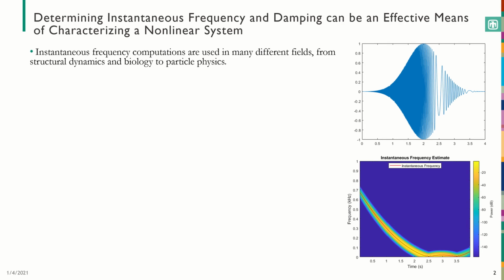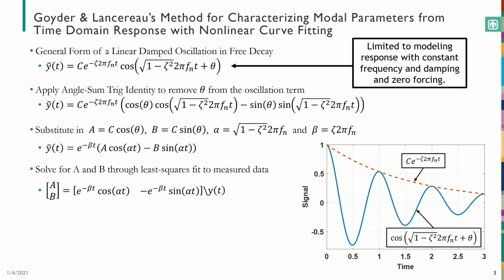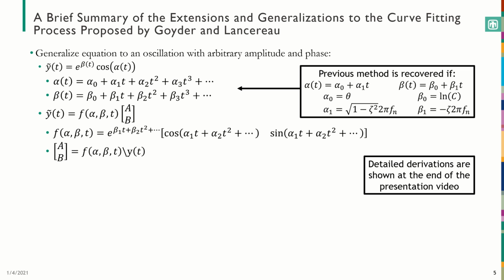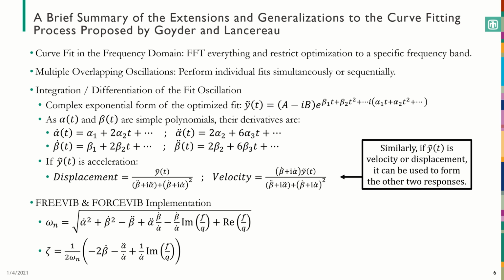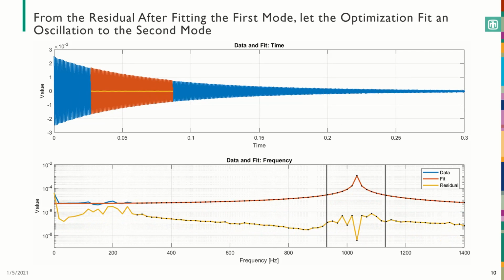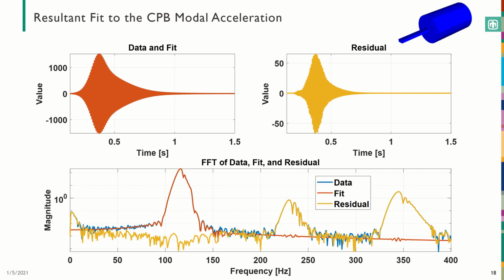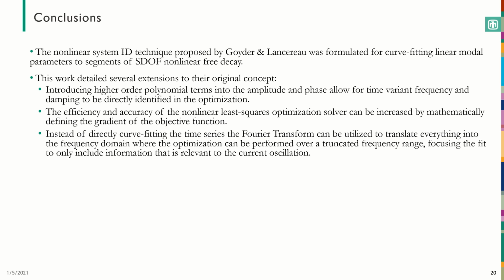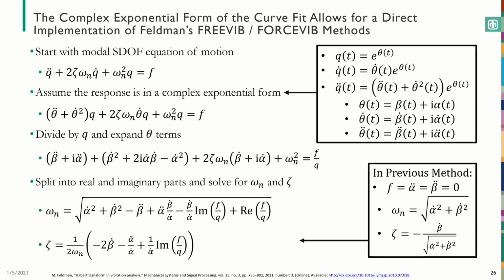Moldenhauer et al. - Characterizing Instantaneous Frequency and Damping of NL Sys - IMAC2021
Extensions to a Method for Characterizing Instantaneous Frequency and Damping of Nonlinear Systems

In nonlinear dynamic testing, many different analysis techniques exist for characterizing the instantaneous frequency and damping of a recorded signal. Several of the more popular methods utilize the Hilbert Transform to determine the amplitude envelope and phase of an arbitrary signal. While straightforward and very computationally inexpensive, the Hilbert Transform is prone to significant end-effects and is limited to mono-harmonic signals. To bypass these deficiencies, Goyder and Lancereau proposed a method for directly identifying the instantaneous frequency and damping of a free decay signal via an optimization-based curve fitting scheme. This work builds upon Goyder and Lancereau’s approach by detailing several extensions to their fundamental process, such as higher order approximations to amplitude and phase, fitting to specific frequency bands, characterizing multi-harmonic signals, forming representations of displacement, velocity, and acceleration, and identifying natural frequency and damping ratio during both forced and free response. The new method is applied both to synthesized and measured data from nonlinear dynamic systems with bolted joints and provides new insights into coupling between the underlying linear vibration modes.